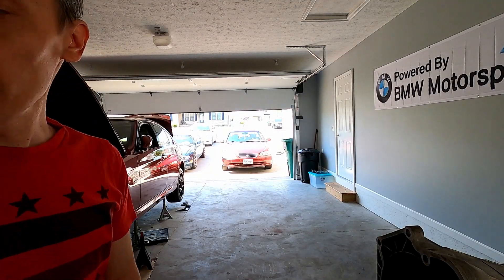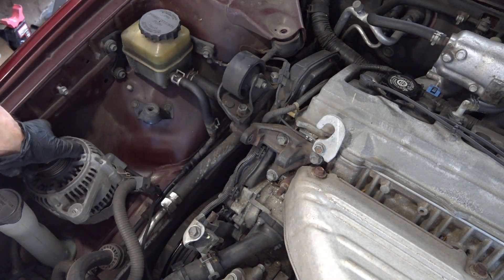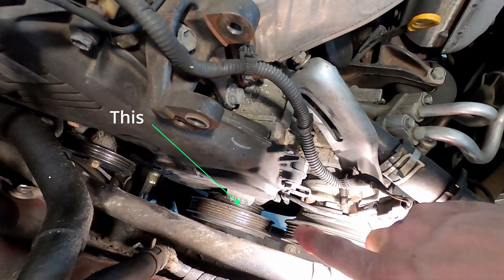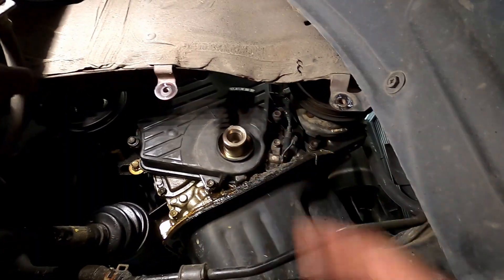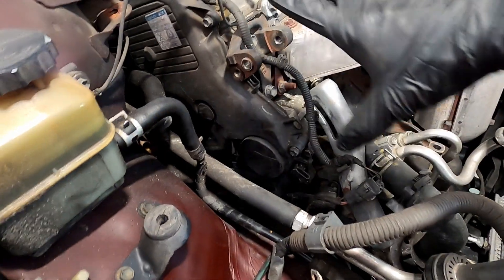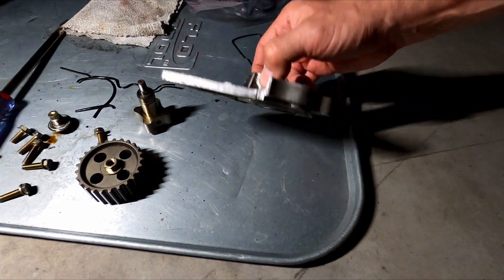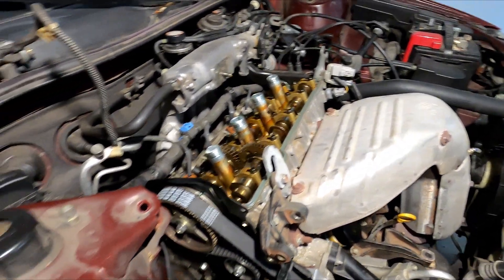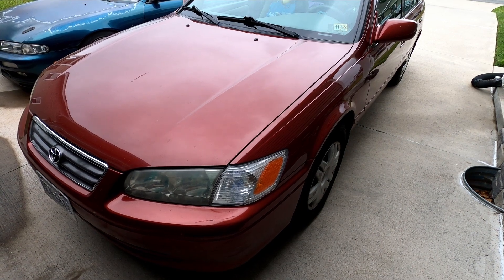Toyota Camry 5S-FE Timing Belt Water Pump Oil Pump Seals Replacement.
Definitive guide to Timing Belt Replacement on Toyota 5S-FE 4-cylinder engine.
Also, the water pump and oil pump replacement and oil pump related oil leak fix.
Well, almost "definitive". Close enough.  I did not film 100% of what it takes to do this job, unfortunately.